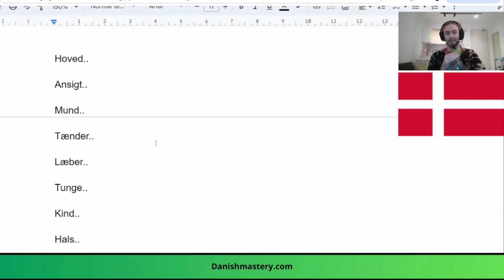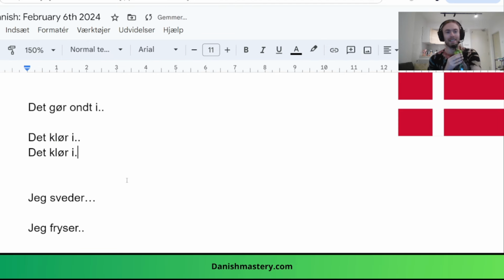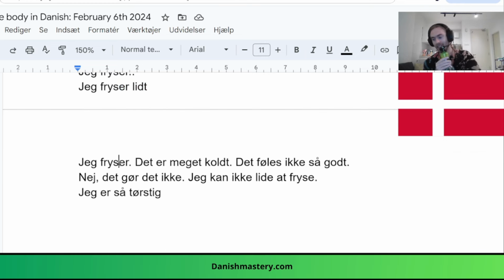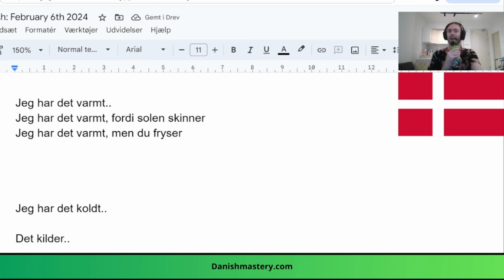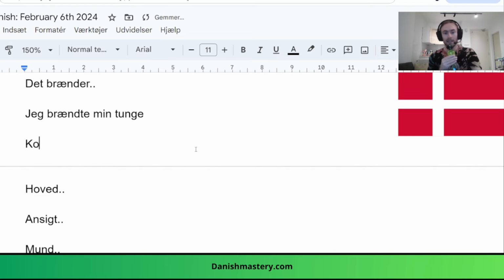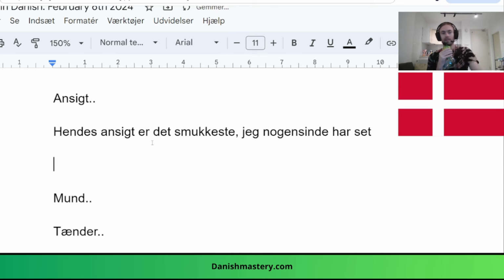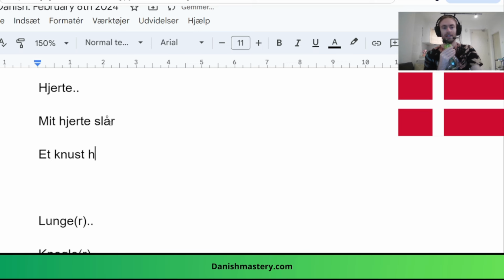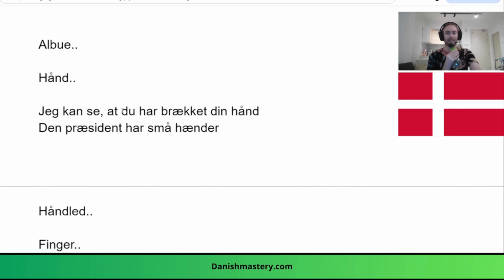Making Danish Sentences in Real Time! (Bodily sensations and more)